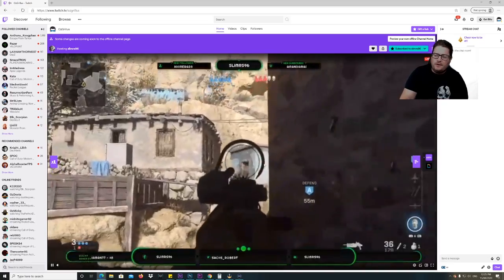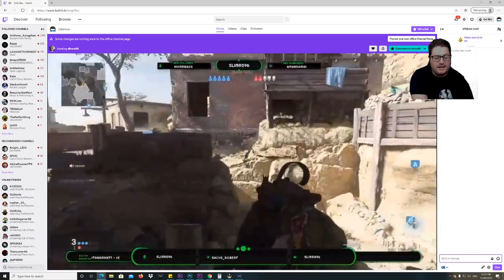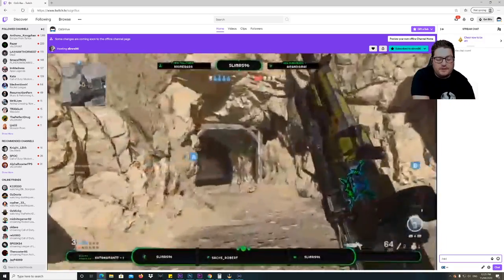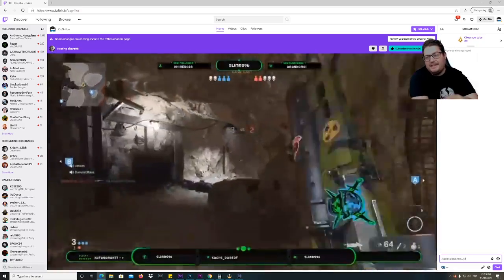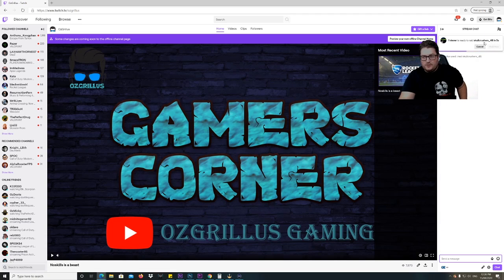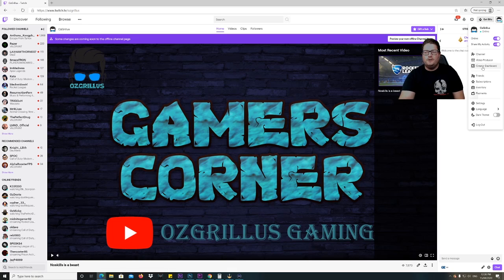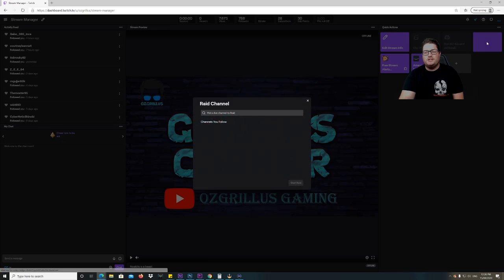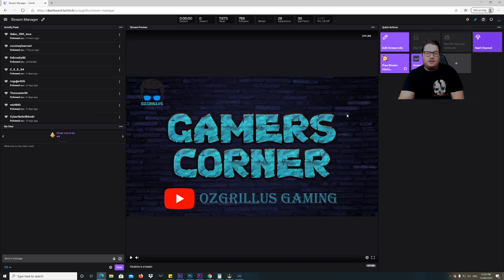How to raid someone on Twitch!